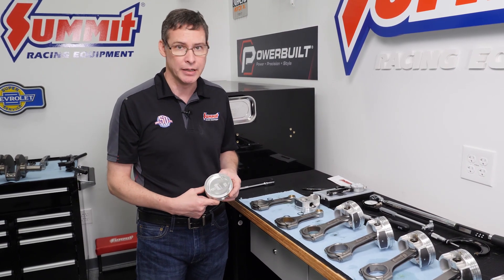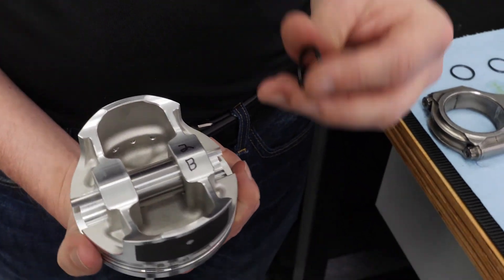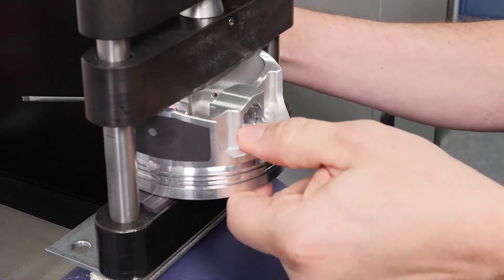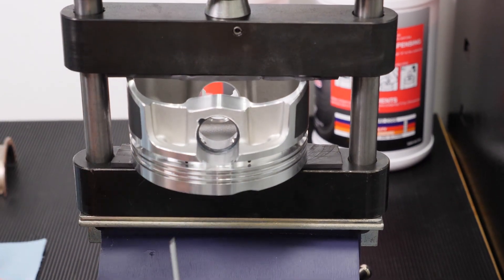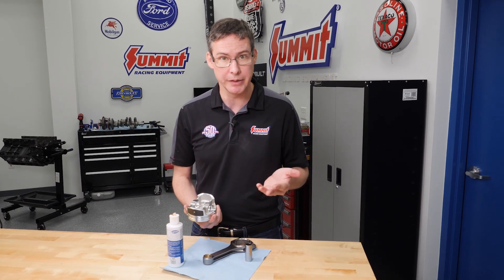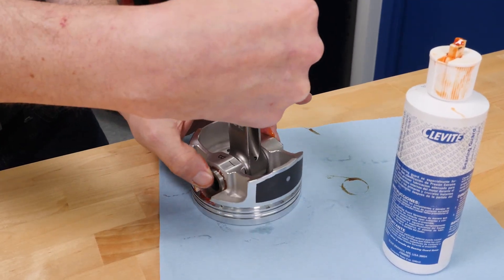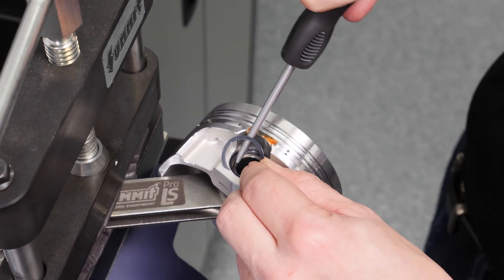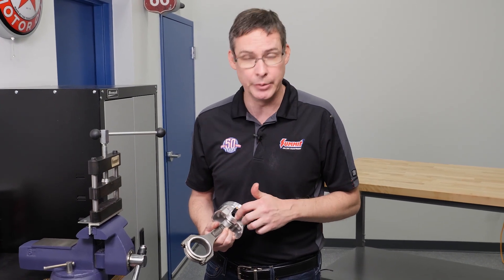How to Install Spirolox Retaining Rings - Engine Building 101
Spirolox--something referred to as spiral retaining rings--are used to secure pistons and wrist pins to connecting rods. Using Spirolox on each side of the wrist pins is a popular method on high performance and racing engines.

Unfortunately, installing Spirolox can be a challenge--at least initially.

Spirolox have sharp edges, and it can be a time-consuming, and even painful, task to get them installed properly without the right approach. In this video, we'll take you through the process for installing spiral retaining rings and share some helpful tips and tricks. Once the job is done, you'll have peace of mind as Spriolox retaining rings are one of the most effective (and cost-effective, too) ways to keep your wrist pins in place.

For our Summit Gen. III LS engine build, we used Summit Pro LS pistons, which utilize the Gen. III's full floating pin design. That's why we opted for a double Spirolox to compete the piston and rod assembly. Using a rod vise, along with the small screwdriver, we're able get our Spirolox in place. However, there are a few techniques to make the job just a little bit easier.